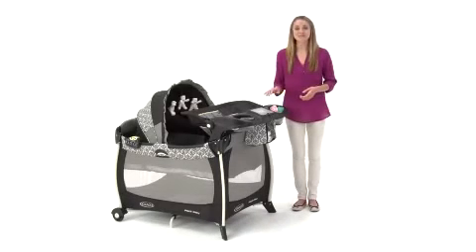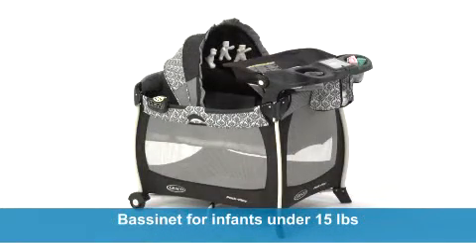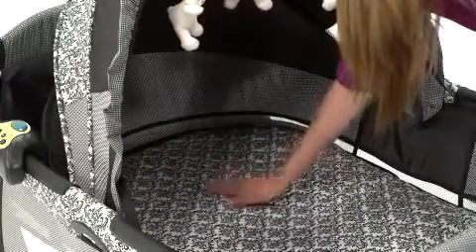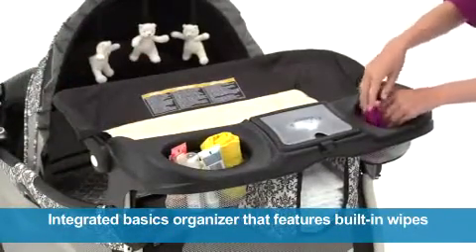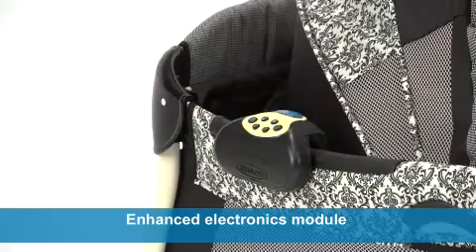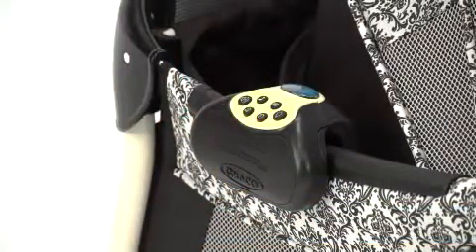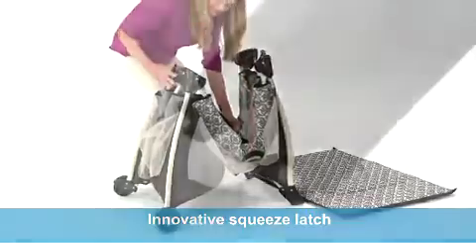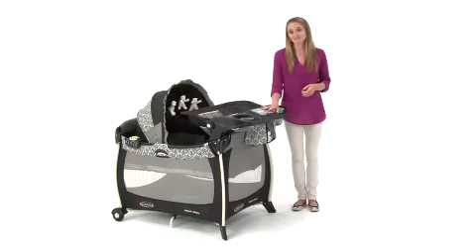BEECRAZY x GRACO Pack 'n Play Silhouette Playard